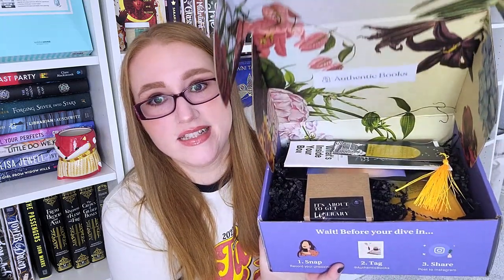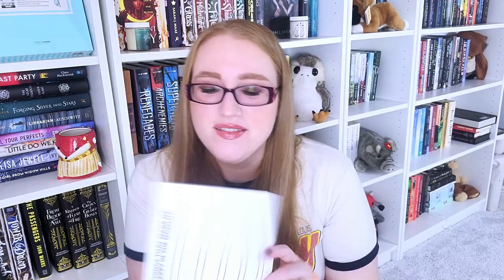Authentic Books Box Unboxing - December 2022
Hi All!

In this video, I am unboxing December's Authentic Books subscription.

Let me know what bookish subscriptions you love!

0:00 - Intro
0:13 - About the Box
2:02 - Beginning of Unboxing
2:14 - Bookmark and Spoiler Brochure
2:32 - Candle
3:19 - Coffee
4:12 - Pedi-in-a-box
4:42 - Affirmations Coloring Book
5:23 - All the Dark Places by Terri Peralto
6:50 - Going through brochure
7:56 - Conclusion

Books Mentioned**
All the Dark Places

** Above links are Amazon affiliate links, I receive a small commission on every purchase with no extra cost to you.There is no pressure whatsoever to purchase through these links, I will just be very appreciative if you do.

Ways to Support Me/ Or my channel:
Let's be Friends!!